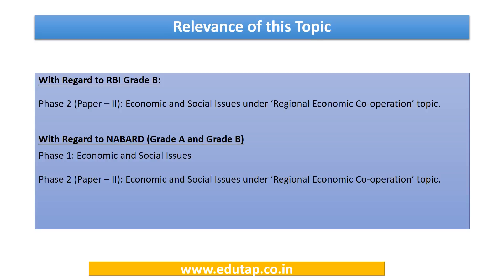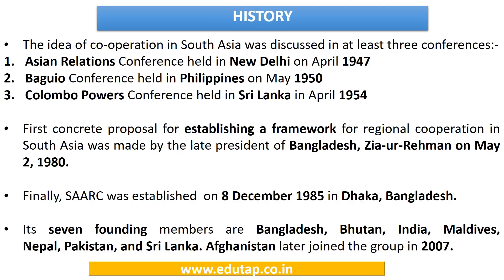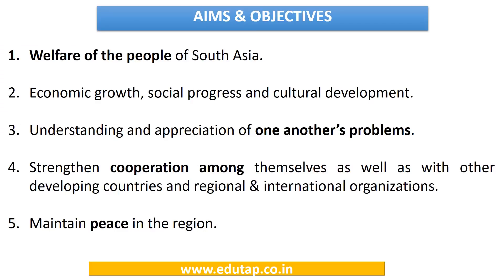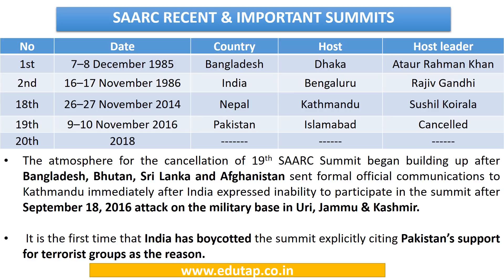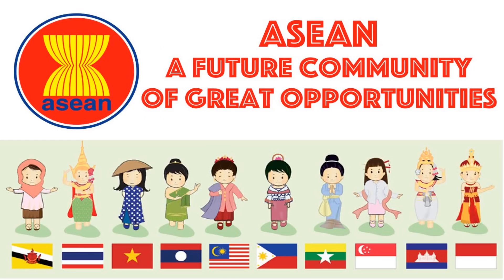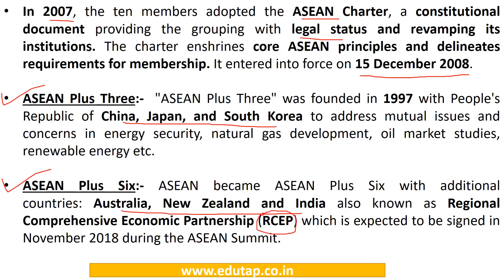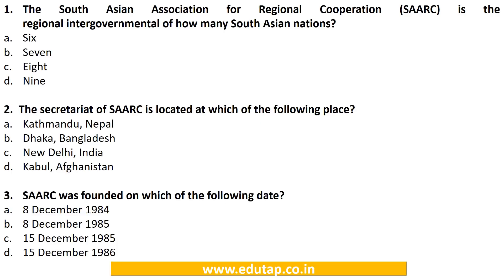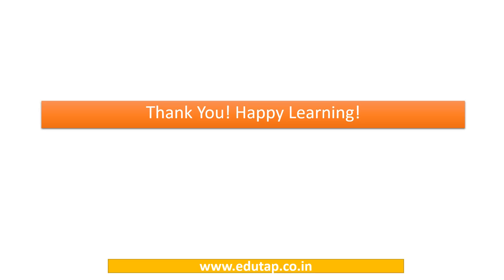SAARC and ASEAN explained for RBI and NABARD 2018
In this video, we have discussed SAARC and ASEAN from the point of view of RBI and NABARD 2018 examination.
Important MCQs have also been discussed towards the end of the video.